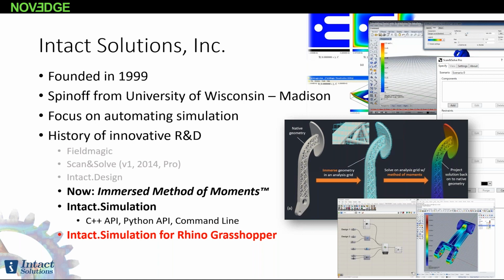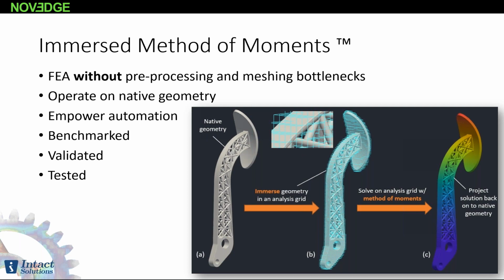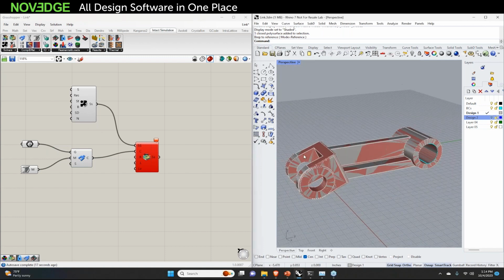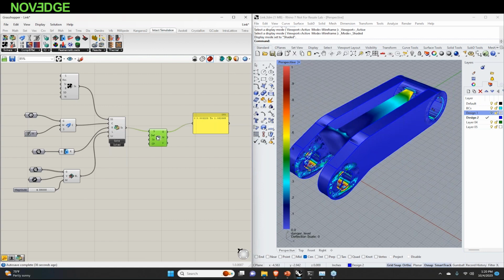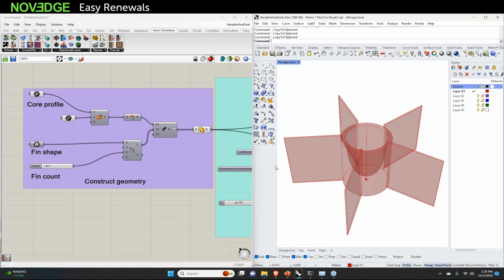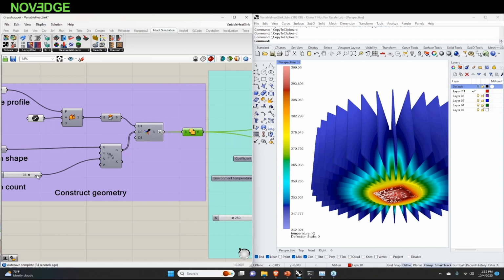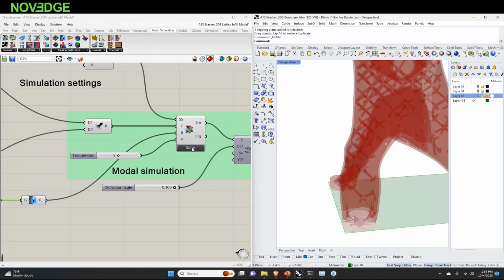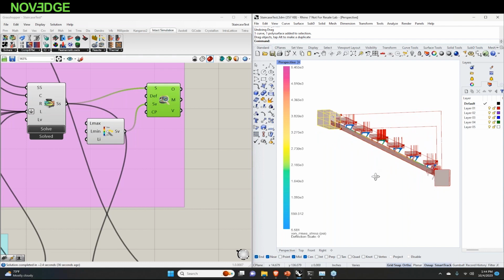Simulate any MIX of Geometry with Intact.Simulation For Rhino and Grasshopper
Intact.Simulation for Rhino Grasshopper allows users to tackle the most complex geometries without the hurdles of defeaturing, model pre-processing and meshing hurdles.
More Geometry: In addition to traditional CAD and Polygonal geometries, Intact.Simulation offers support for MIXED geometries and Implicit VDB including Lattices. Simulating Lattices without having to mesh is a huge time saver!
Flexible: Visual programming in Rhino Grasshopper allows for unprecedented flexibility when setting up simulation workflows.
Increased Performance + Accuracy: Intact Solution’s proprietary Immersive Method of Moments (IMM) technology, at its core, accelerates simulation workflows while increasing performance and achieving even higher accuracy in predicting failure points than ever before. 100X Performance Improvement can be achieved. Intact Solutions is on a mission to bring fast, accurate, flexible and efficient tools to analyze and validate complex geometries for real-world cases.

Michael Freytag is a founder and the Director of Development at Intact Solutions. He is also an experienced designer and craftsman, who is passionate about bringing life to conceptual designs- physically and virtually. He holds a PhD in Mechanical Engineering and a Masters degree in Computer Science from the University of Wisconsin-Madison.

CAE Engineers, CAD Users, CAD Managers, Industrial Designers, Test Engineers.